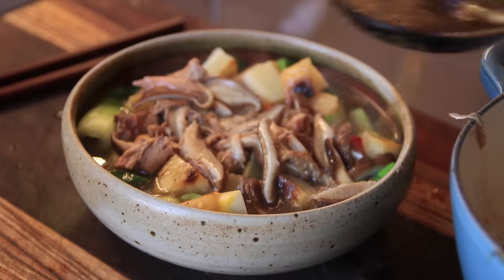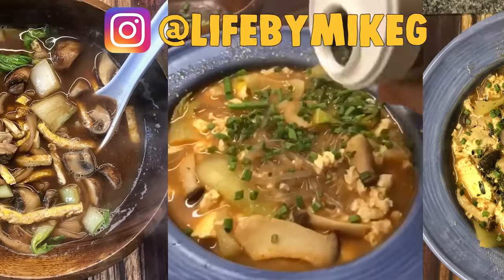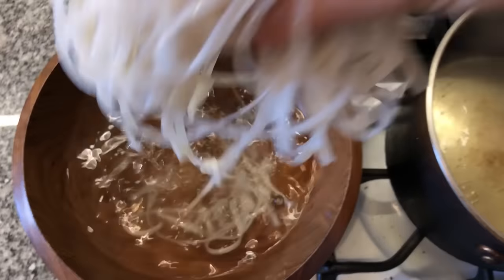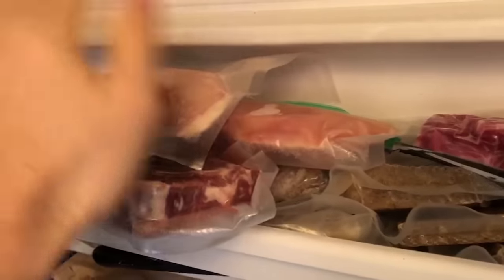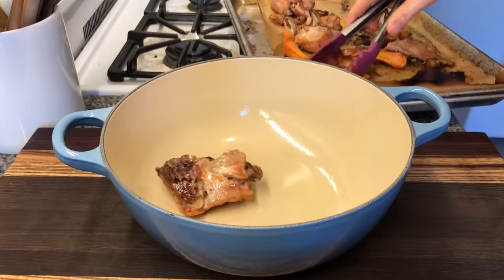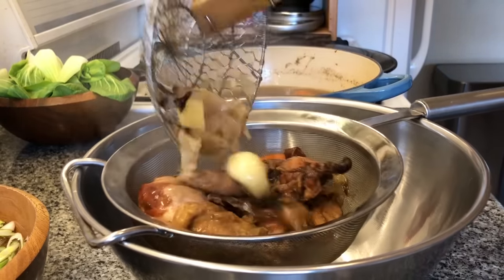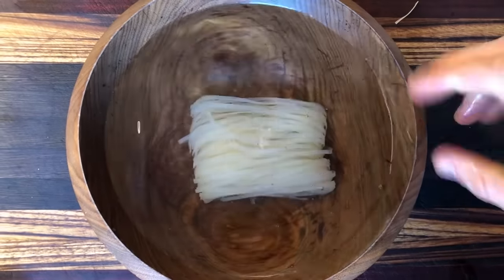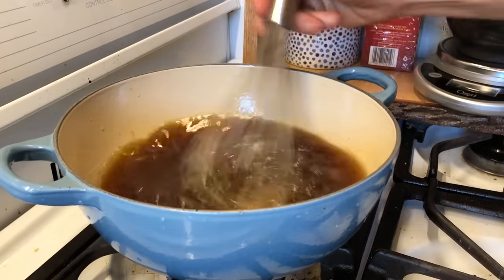If I could only cook one dish for the rest of my life...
Get all of my “15 Minute Meal” recipes in my FREE Cookbook

Want to level up your home cooking skills?  Then check out my online course, Conquer The Kitchen, which is currently $110 OFF the regular price!

Misen 8” chef knife
Sardel 4 QT Saute Pan
Nordic Ware Half Sheet Pans
Half Sheet Pan Silicon mat
Over the last few months, i've probably eaten some version of this noodle soup at least 4-5 times every week. You can pretty much get every single item you need in this one dish for a healthy diet, not to mention a warm bowl of delicious broths and noodles is extremely satisfying. By making this at home, you get to take inspiration from all of those incredible Asian cuisines out there and create your perfectly balanced noodle dish!

Roasted Chicken Stock
1.butcher full chicken
 2. place chicken pieces on top of oil pan
 3. add any veggie scraps you happen to have, I used carrot and mushroom stems, and some slice shallots
4. add spice, I used cardamon, coriander, and clove
5. roast at 450 for 20-25 minutes until brown
6. add everything including the scrapings from the pan to a stock pot 7.cover with water and bring to a simmer
8. simmer for 4-5 hours on low heat
9. add some extra aromatics at the end to really enhance the flavor profiles, I used ginger and garlic
10. strain off stock
11. pick all the meat off the bones and save for soup or other dishes 12. refrigerate or freeze!